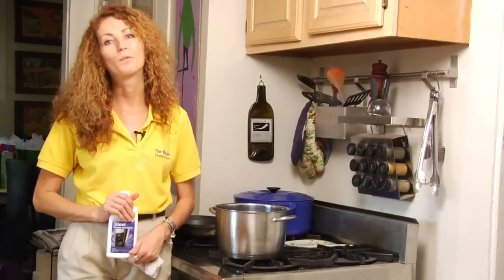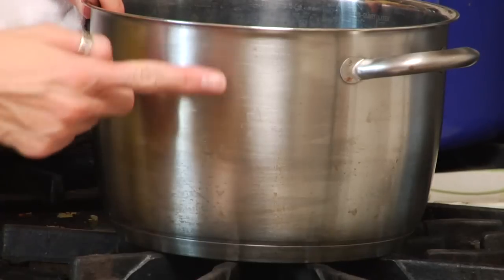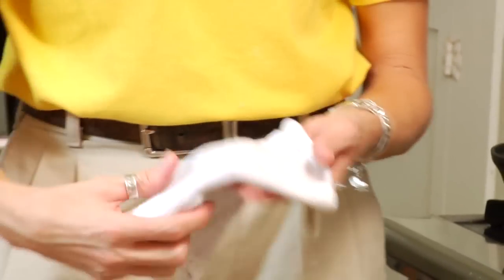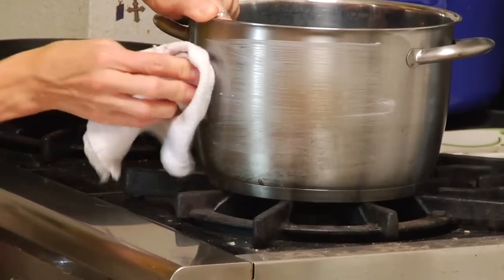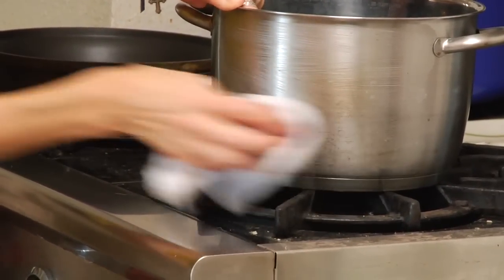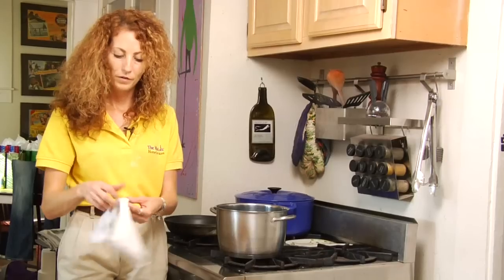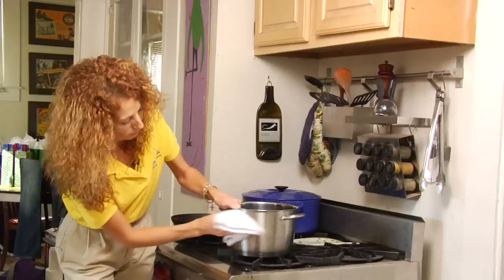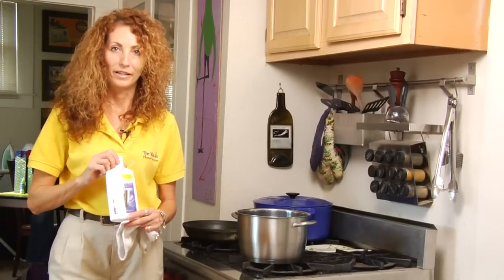How to Polish Stainless Steel Cookware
How to Polish Stainless Steel Cookware. Part of the series: Housecleaning. Polishing stainless-steel cookware requires the use of a dry cotton cloth and stainless-steel polish. Remember to polish stainless steel cookware in the direction of the grain with help from a residential home cleaner in this free video on housecleaning.